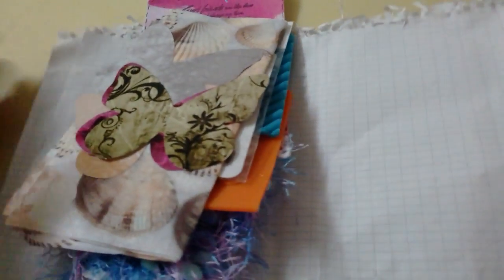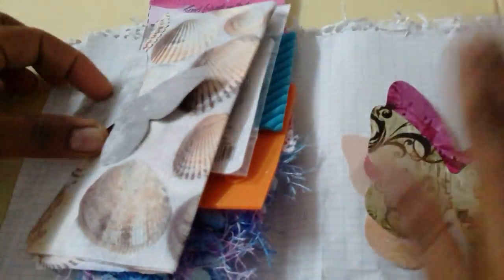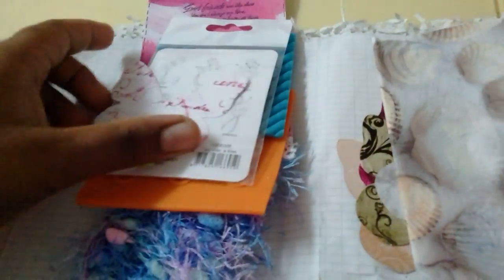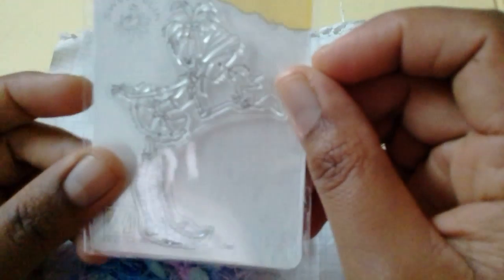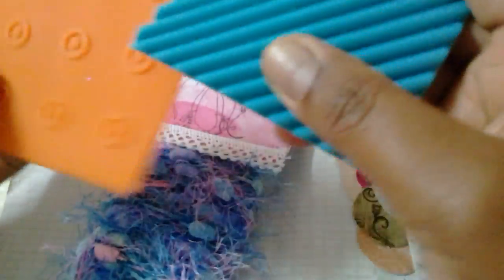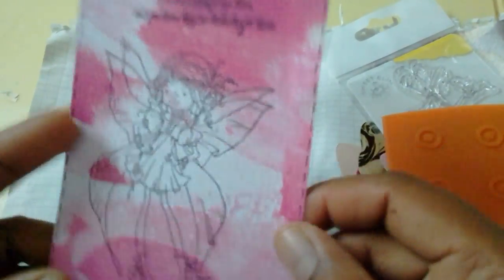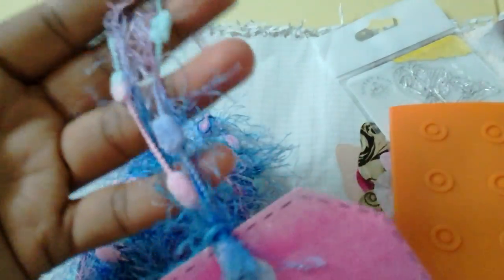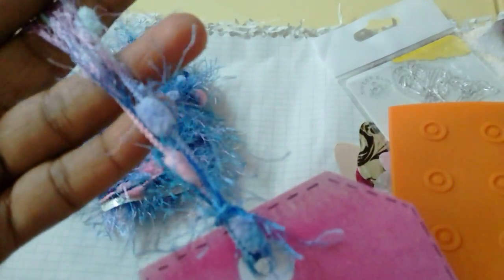Happy Mail From Sylvia Part 1